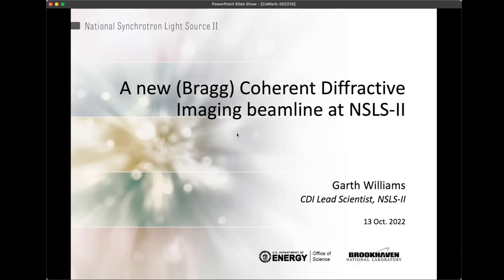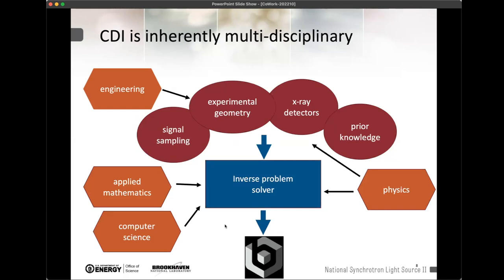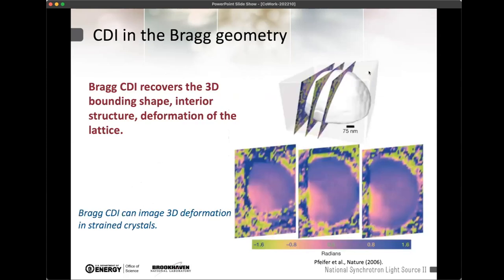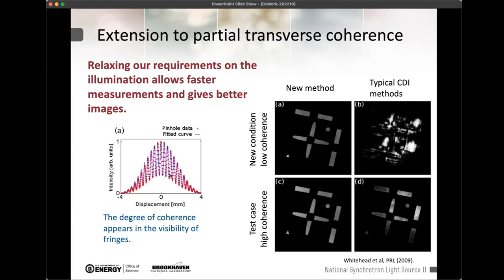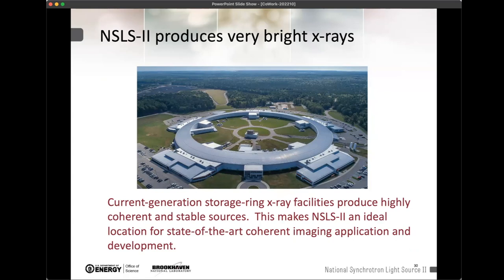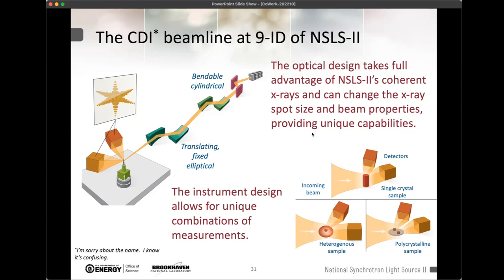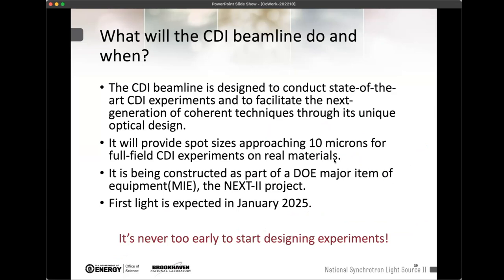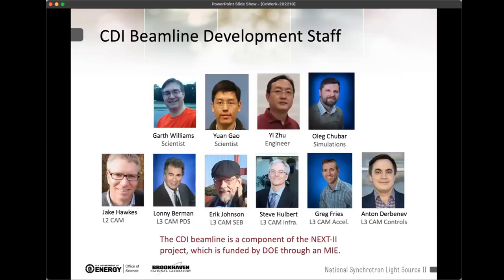A new Bragg Coherent Diffractive Imaging beamline at NSLS-II, with Garth Williams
The CoWork webinar series is dedicated to the exploitation of the coherence properties of X-rays for advanced materials characterization, with a special focus on inverse microscopy techniques, such as Coherent Diffraction Imaging (CDI), Ptychography and Holography. It is an introduction to Coherent X-ray imaging methods to facilitate the access to advanced microscopy techniques to new users and it welcomes all researchers intrigued by the spectacular coherence properties of X-rays produced at modern synchrotron sources – of which MAX IV is a first example.

Bio:
Garth Williams is a researcher at the NSLS-II at Brookhaven National Laboratory, NY, USA.  In 2004, he received his PhD in condensed matter physics from the University of Illinois at Urbana-Champaign, IL, USA.  After working at the University of Melbourne to incorporate phase structure and coherence properties into coherent diffractive imaging experiments, he joined the Coherent X-ray Imaging instrument at LCLS and became involved the problem of single partible imaging with FELs.  In 2014, he moved to Brookhaven National Laboratory and is currently the scientific lead for designing and implementing a new beamline at NSLS-II, which will provide a state-of-the-art platform for coherent diffractive imaging experiments in both reflection and forward-scattering geometries.

Abstract:
Coherent diffractive imaging(CDI) is a powerful technique that can reveal both structure and deformation, when a Bragg peak from order within the sample can be observed.  Because the technique does not require an imaging lens to achieve this goal, the experimental geometry of a CDI measurement does not exhibit the same restrictions as would be required to generate a typical high-resolution x-ray micrograph.  Here at NSLS-II, we are building a new beamline that features a unique optical design and an extremely flexible end station.  The optical design allows for exceptional control over the illumination in both providing a variable spot size and in controlling the degree of coherence.  The end station features two independently positionable detectors—allowing multiple diffraction patterns in reflection, forward-scattering, and/or grazing geometries to be simultaneously collected—at variable propagation and long-working-distance optics defining the final x-ray spot on the sample.  The design features of this beamline and our future plans for the instrument will be presented.